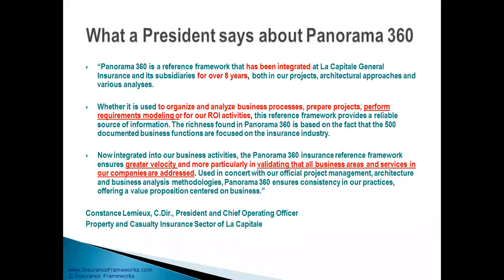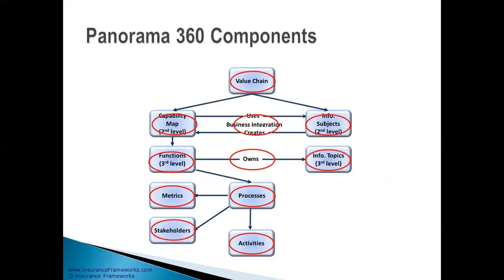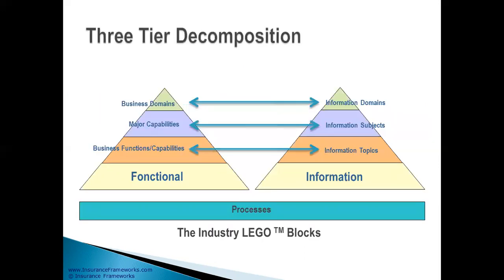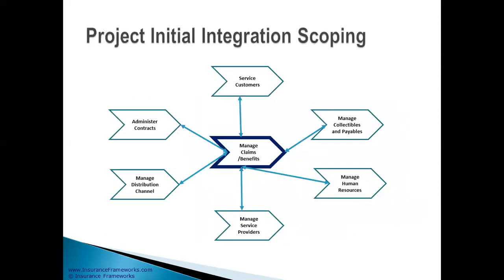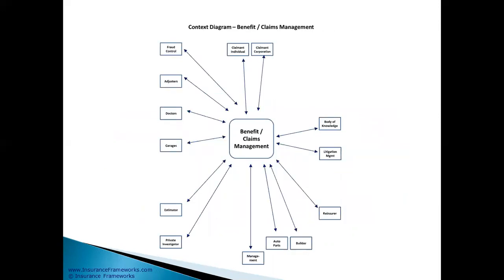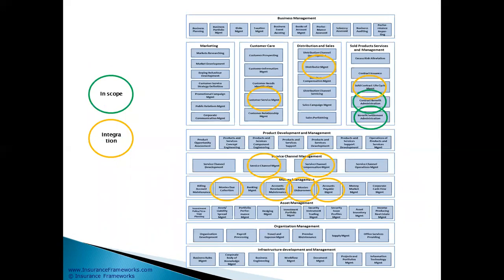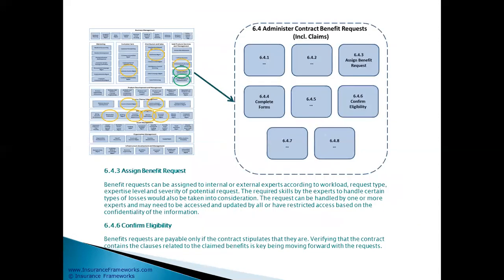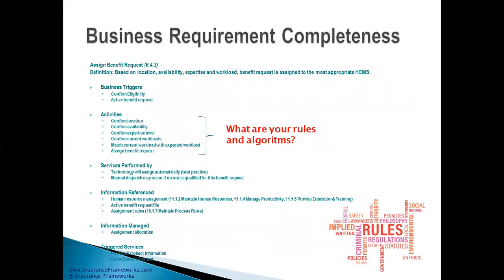Defining Business Requirements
Defining business requirements, you will ...
• be able to have a common vocabulary for the participating team members
• speed up the process to define a comprehensive set of business requirements
• ensure that they are completeness of requirements
• ensure that all external stakeholders to be involved in the process are properly identified

Lettre de Constance
Take the claims process and talk about the speed of execution
Show detailed documentation
Show context diagram